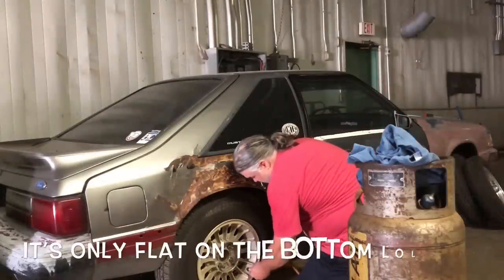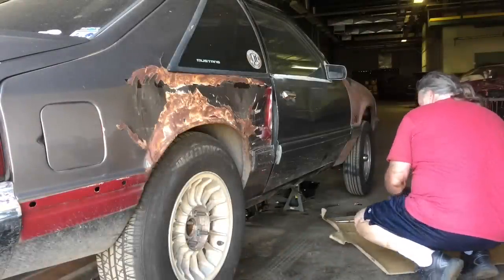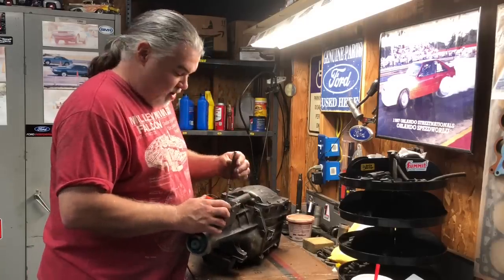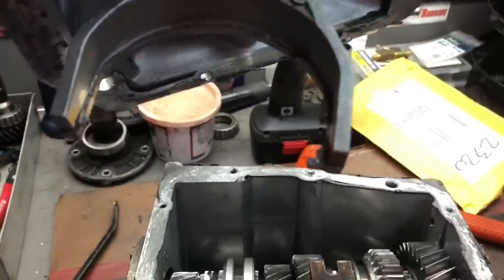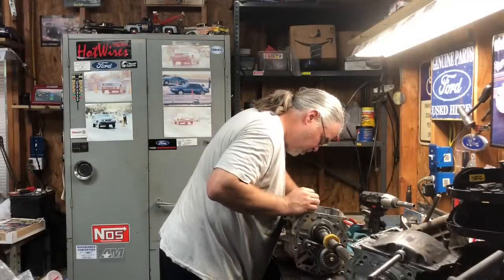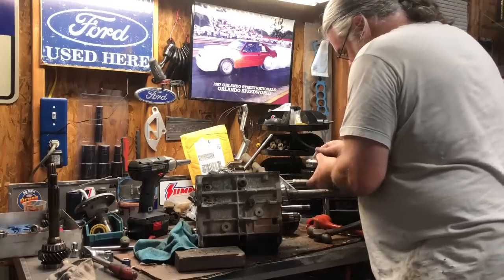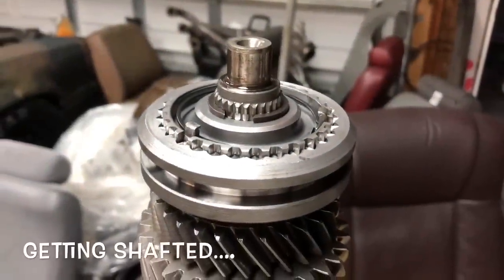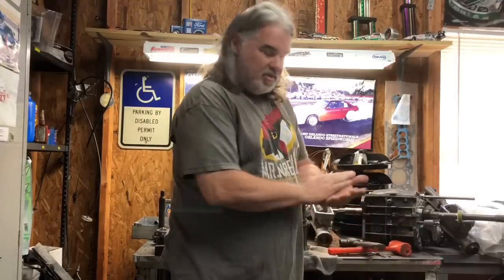1991 5.0 LX kRusty pt.9 T5 Pt.1 Budget Fox Body Mustang Drag Car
Its time people! Time to dig into kRustys T5 and find out what went wrong...on our last outing we were killing it (7.02 best 1.45 '60) before we knocked on 3rd gears door and no one was home, speculation at the time was that we broke 3rd gear but now its time for the facts so follow along in this totally boring crapfest as we break the seal and look for answers.